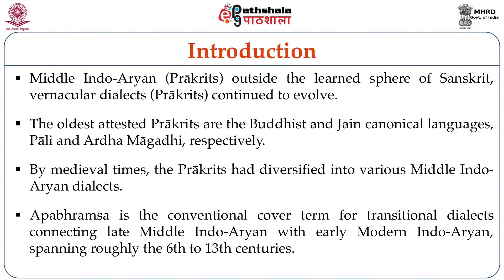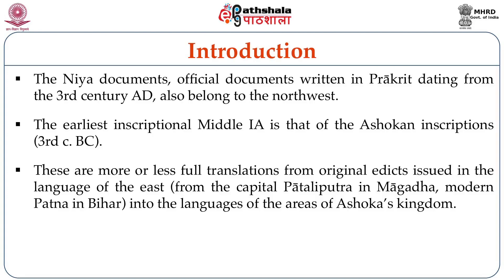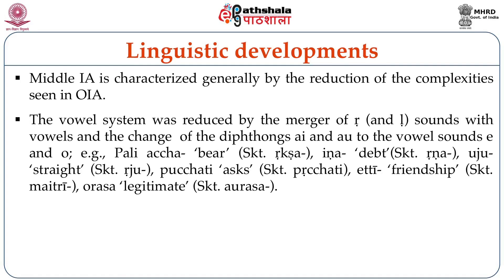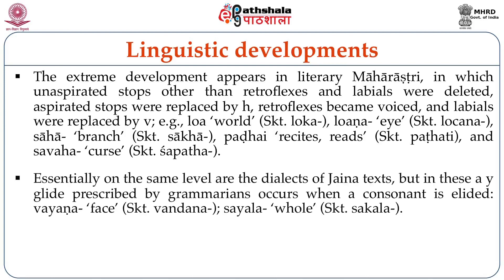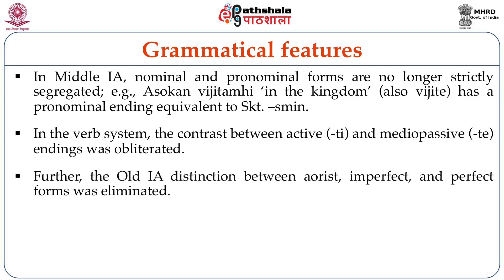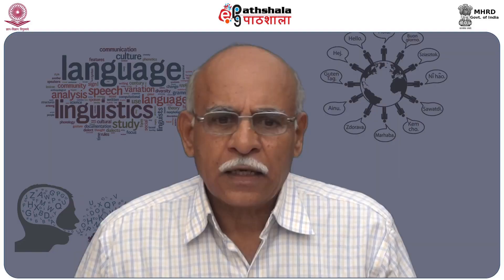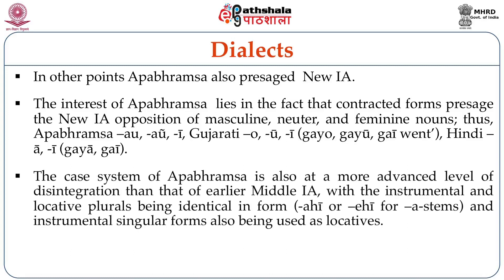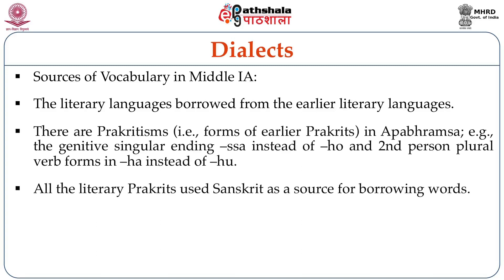Middle Indo - Aryan Languages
Subject:Linguistics
Paper: Historical and Comparative Linguistics